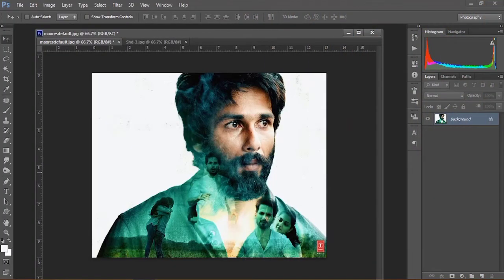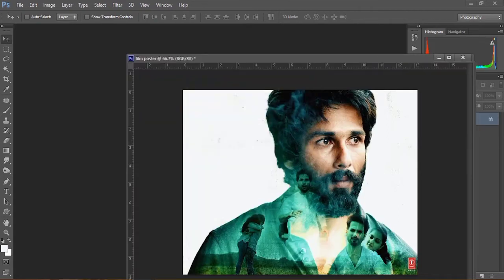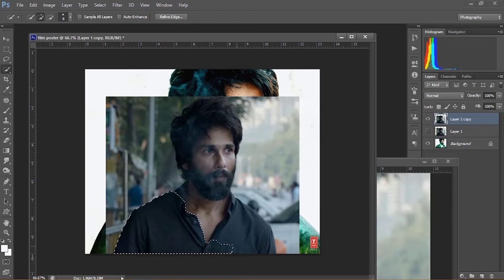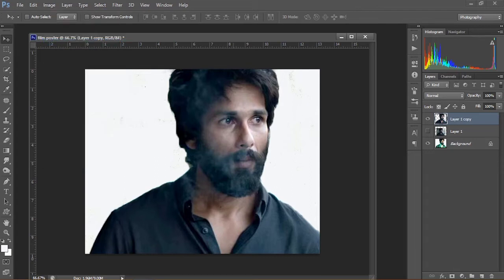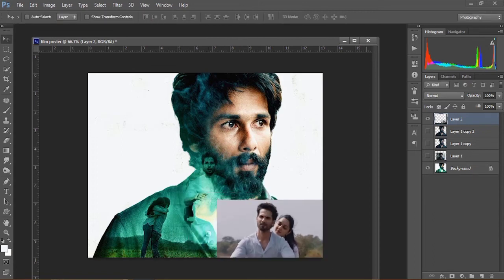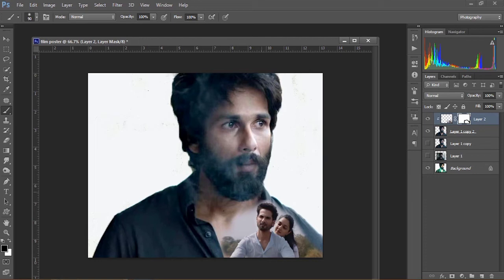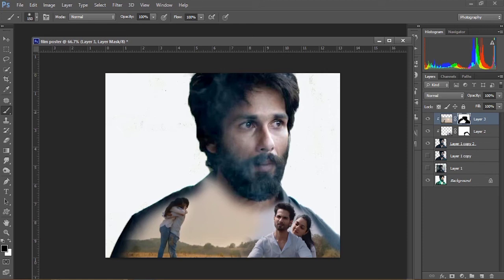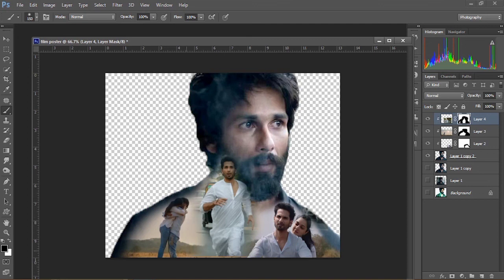Film poster design from screen shot | Shahid Kapoor Movie poster designing in Photoshop | Jersey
This video is about Film poster design from screen shot
Shahid Kapoor Movie poster designing in Photoshop
kabir singh poster design
Jersey Shahid Kapoor movie

This the 10th video of Movie poster design tutorial series of Jubz Graphics presenred by jubair jubz

In this photoshop tutorial video the following topics are covered

kabir singh poster editing
kabir singh poster reaction
kabir singh vector
vector poster design
kabir singh movie
photo manipulation
photoshop poster design
manipulation tutorial
movie posters design ideas
how to design a movie poster
movie poster design
movie posters
film posters
create a movie poster
make your own movie poster

Query handled in this tutorial

How to make a movie poster
how to create a film poster
How to Fill Text with Images in Photoshop
How To Put an Image Inside of Text in Photoshop
how to design text in photoshop

This video also discuss the following

Movie Title Designing in Photoshop
How to Create a Powerful Movie Title Design
poster film
make a movie poster
film poster design
movie poster art
poster movie
design poster
design a movie poster
make poster online
photoshop tutorial for beginners
shahid kapoor songs
shahid kapoor movies
shahid kapoor new song
kabir singh song
kabir singh full movie
kabir singh movie

PACIFIC SUN by Nicolai Heidlas Music Creative Commons — Attribution 3.0 Unported